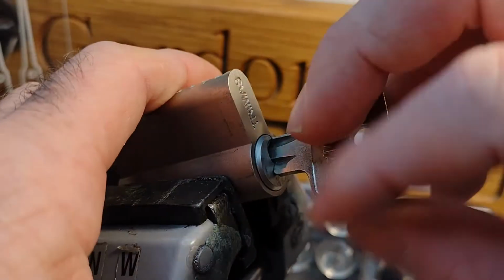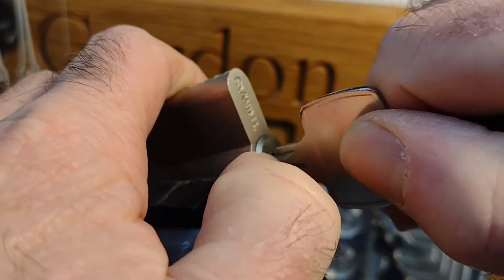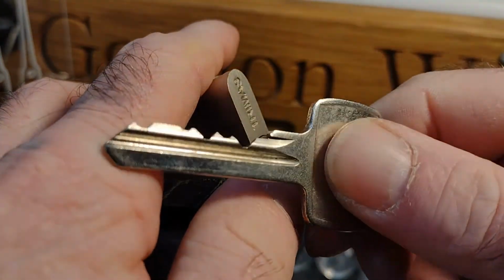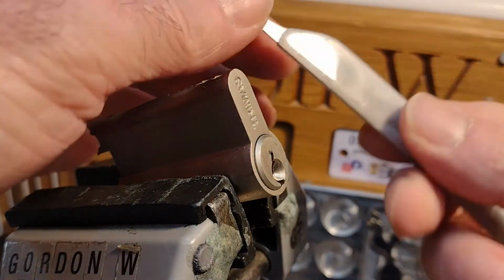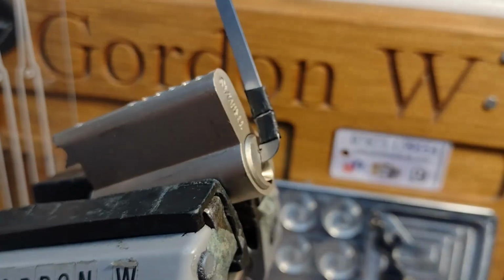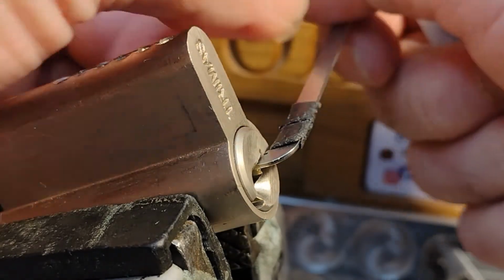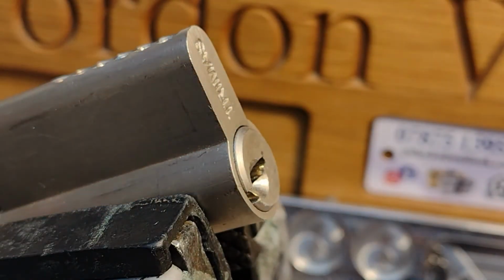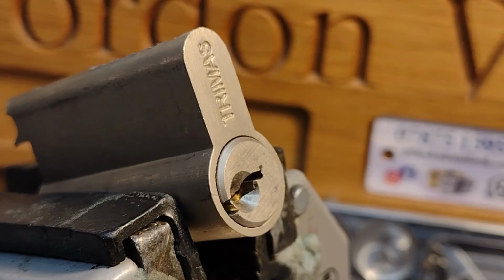Trimas Euro for 2022 stocklocksunday and free cryptocurrency!!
The BBS links are there if you wish to to take a look.
It is a new platform where incentives are being given to participate by posting, commenting, liking and purchasing posts

Thank you for the continued support, kind words of encouragement and taking the time to keep coming back to watch my videos
Shouts out to:
Brinnick Locksmiths and Security (Newport Pagnell)
Newport Lock and Key (Bletchley)
Lockkeys Locksmith Services (Warrington)
Lindal Security Ltd (Bletchley)
Locksport Anonymous UKLP
UKlocksport.co.uk
Lock Picking & Lock Sport (UKLP)
uklockpickers.co.uk
UKbumpkeys.com
Patsaboutlocks.com
Garglocks
Without everyone’s support I wouldn’t be picking half the locks that I have so far